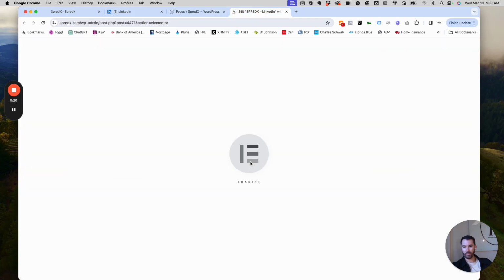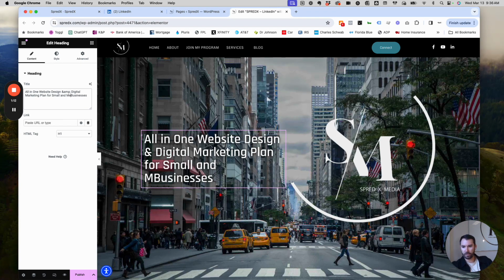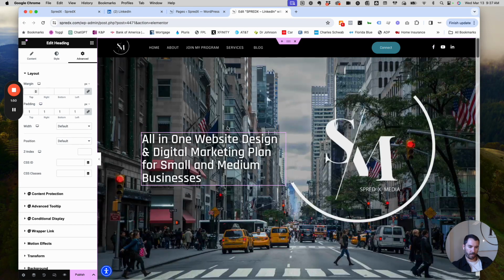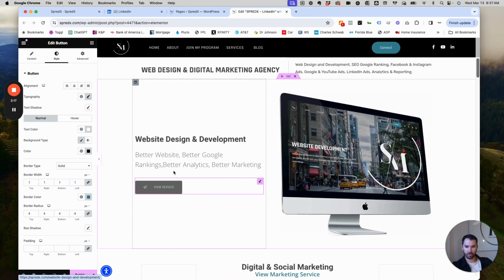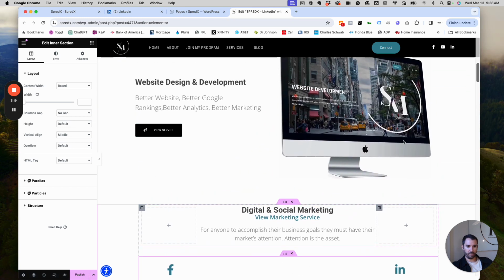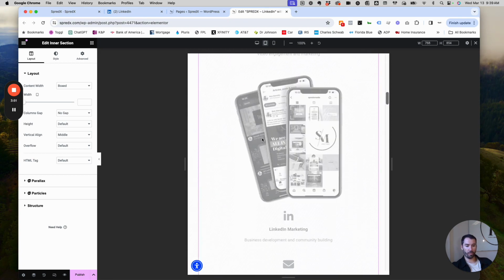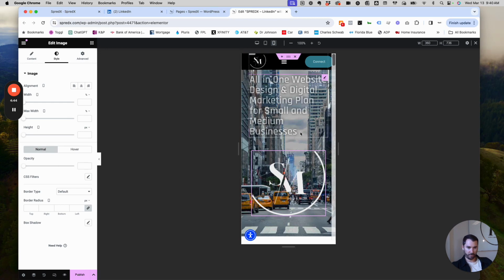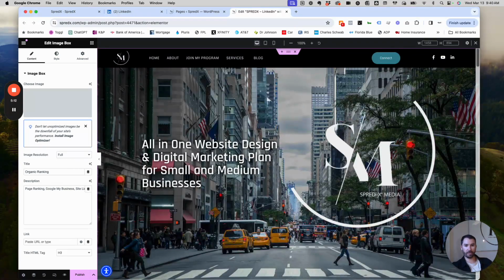Elementor Website Design Quick Tutorial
How to build a website using Elementor
Get a quick look into how I build sites using Elementor on WordPress 👨‍💻